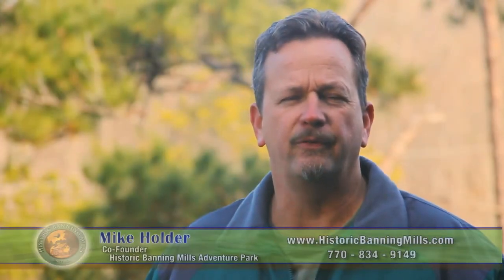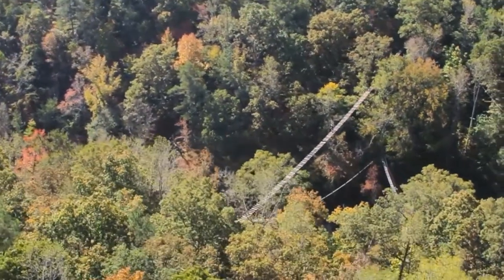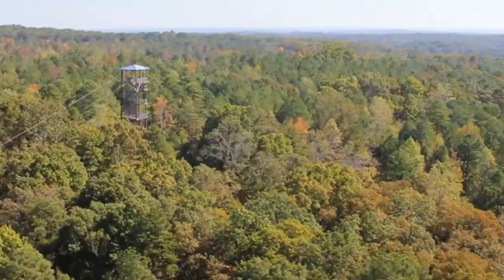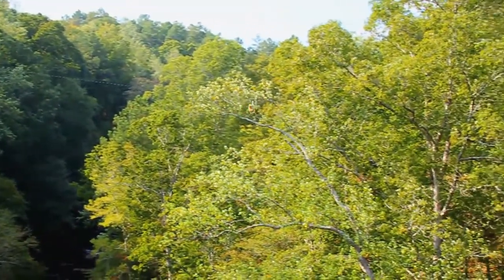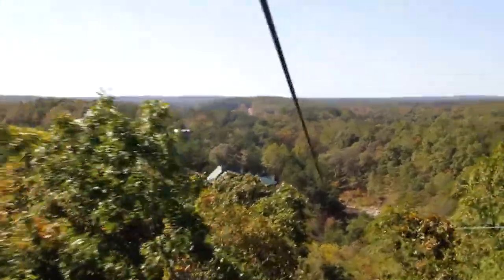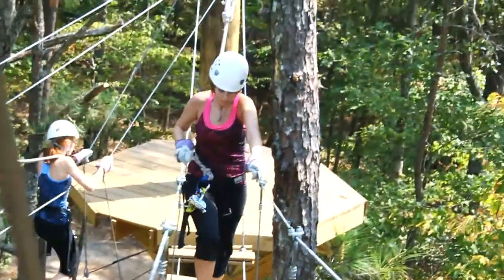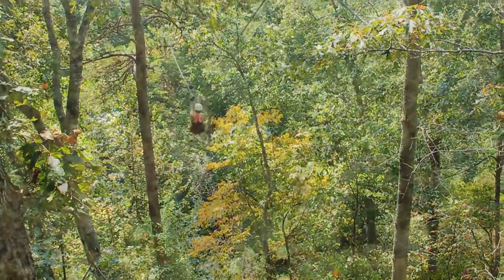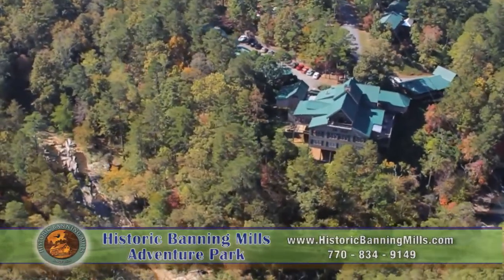Banning Mills Zipline Canopy Tours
Highlights and excerpts from zipline rides at Georgia's Historic Banning Mills adventure park.